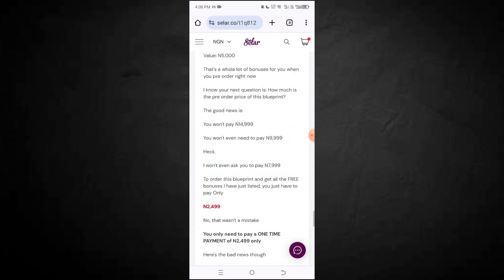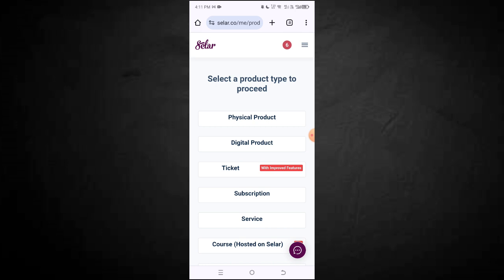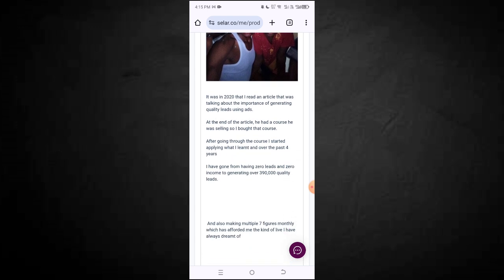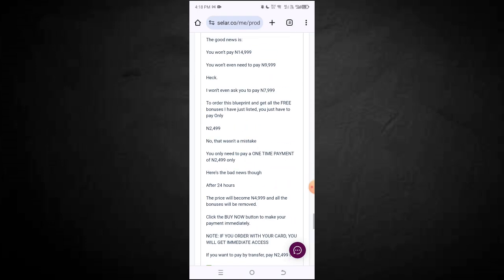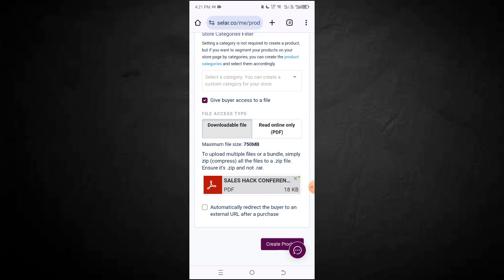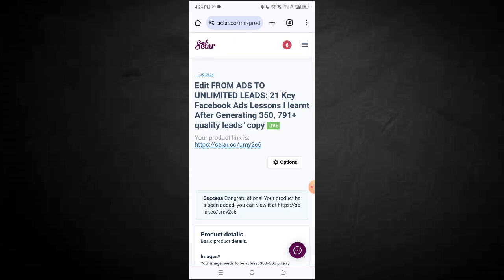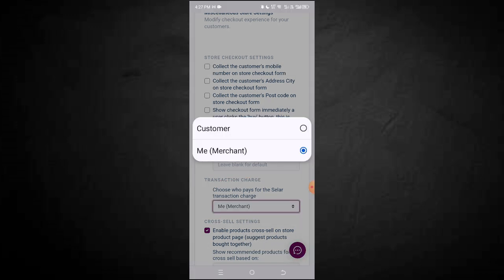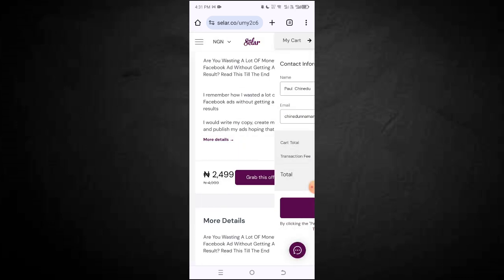How To Create And Sell A Product On Selar In 2024(Step by Step Tutorial)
In this video, I showed you exactly how to create your first product on Selar using your mobile phone.

Whether you are a digital course creator, an affiliate marketer, a physical product seller or you provide any service online, Selar platform gives you a friendly platform that will allow you to showcase your product to the world.

By the end of this video, you will have a digital product published on the Selar platform that is ready to start making you money from all over the world.

This video is a step by step tutorial on how to create your first product on Selar platform even if you don’t have a laptop right now.

Also share it with your audience so they can learn how to do this

10X Your Lead Generation And Sales Game For Your Business In 30 Days Or Less